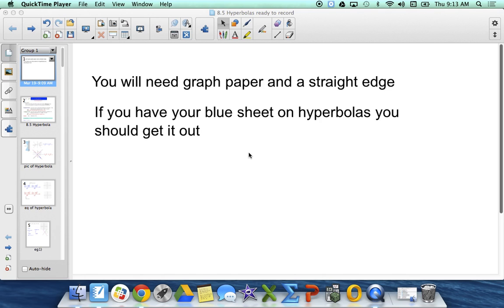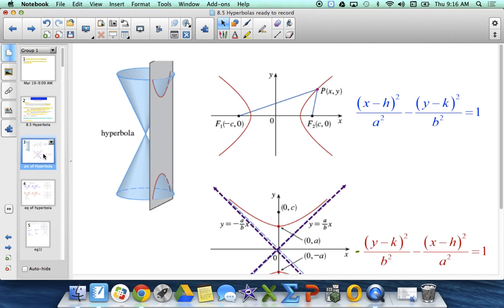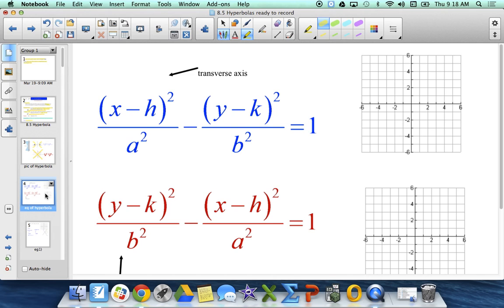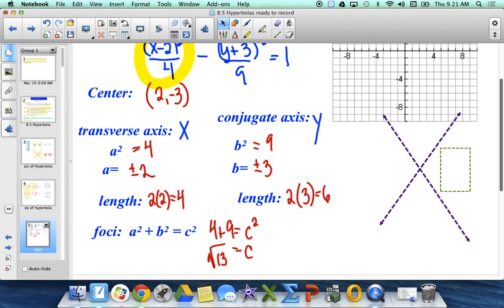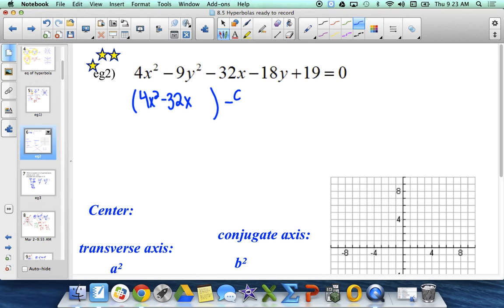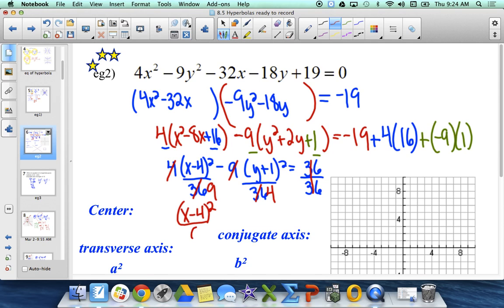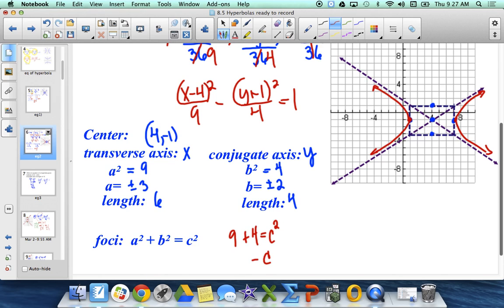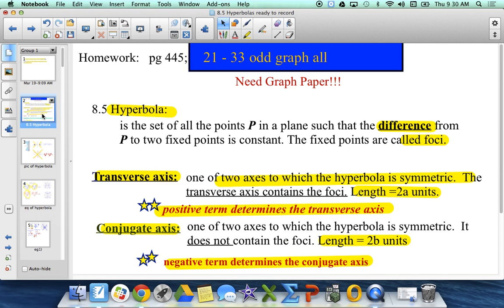8 5 Hyperbola